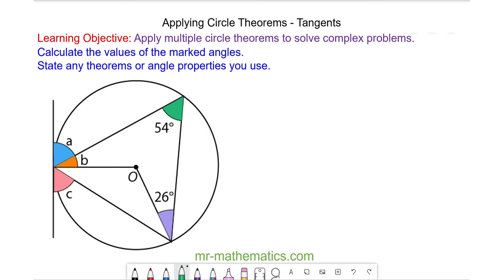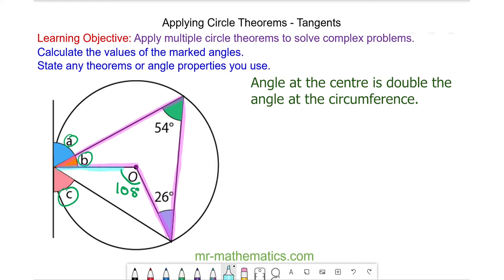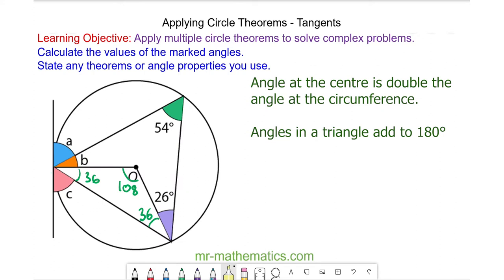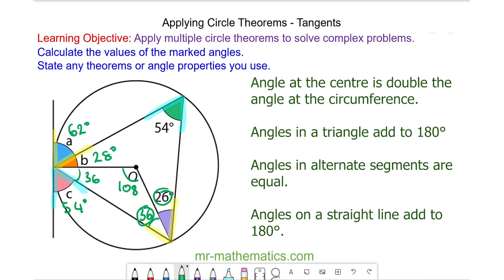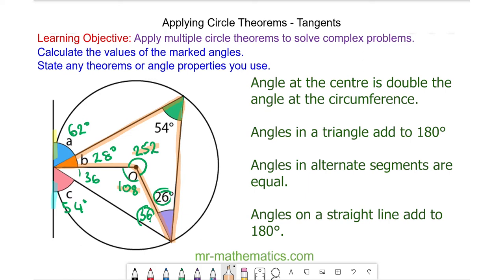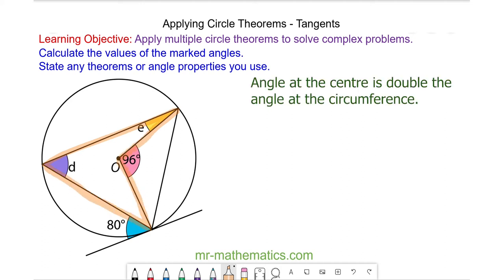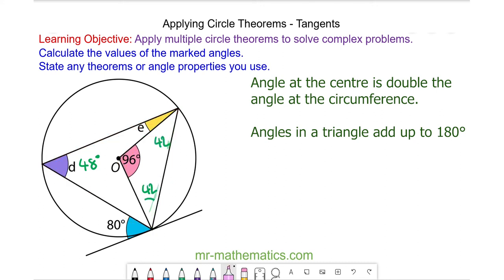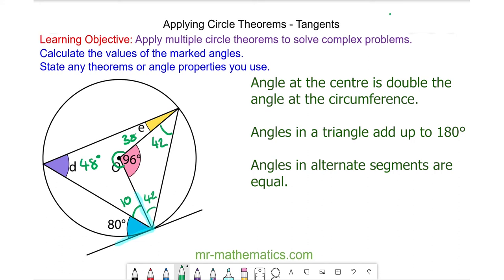Circle Theorems Involving Tangents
How to apply multiple circle theorems involving tangents to solve problems with circle geometry

The full lesson includes a starter, 2 mains, plenary and a worksheet.  Members of Mr Mathematics can download this